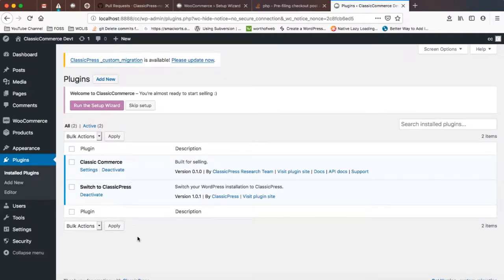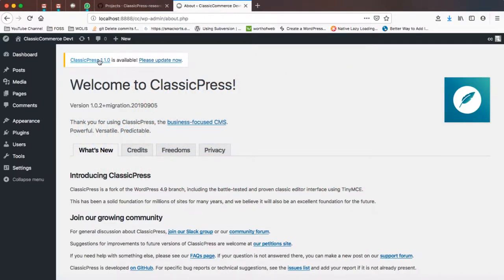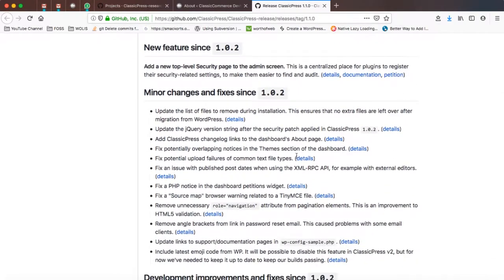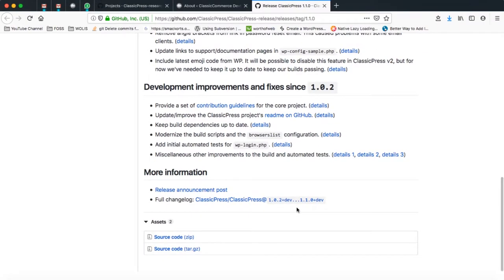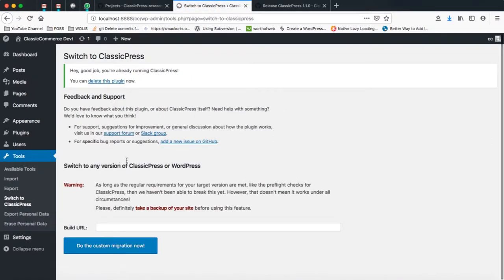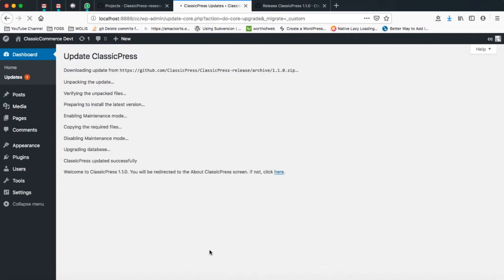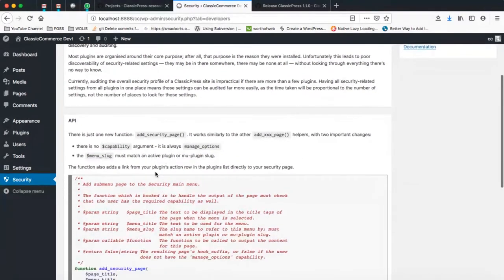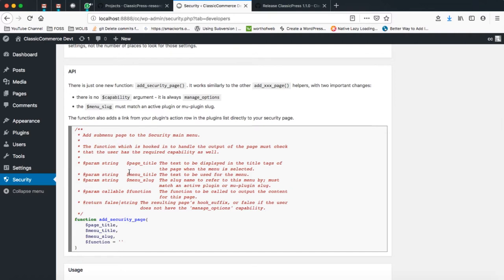Upgrade or downgrade ClassicPress version using the migration plugin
The ClassicPress Migration plugin is used to convert WordPress websites to ClassicPress. However, it has a small advanced setting that can be used to downgrade or upgrade the current installation ClassicPress version.

In this video, we examin how to use this tool to enjoy the freedom to choose the version of ClassicPress we want to install.